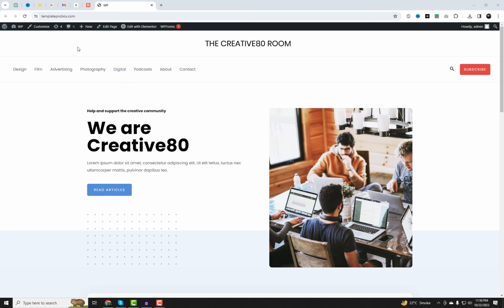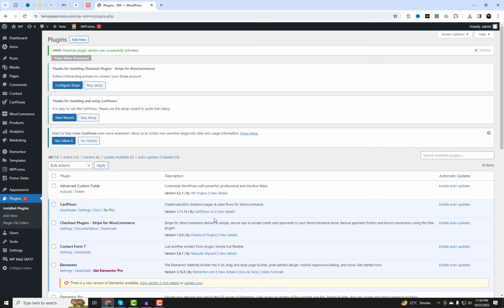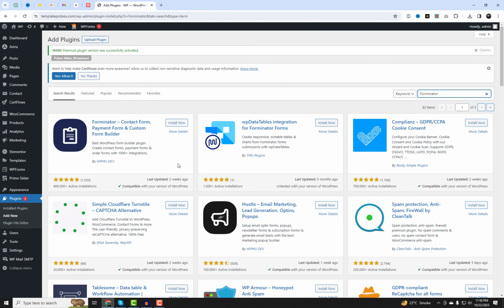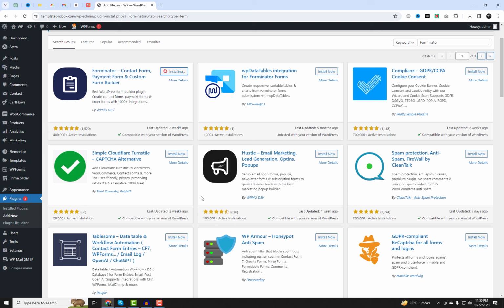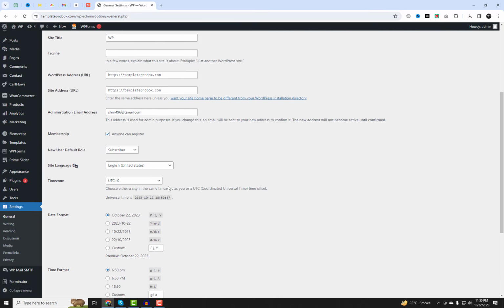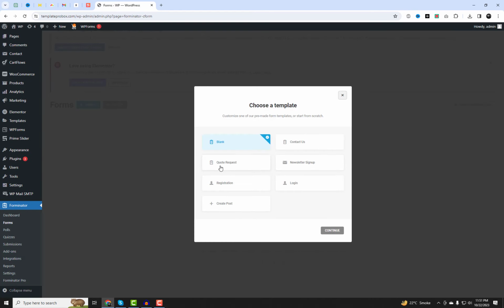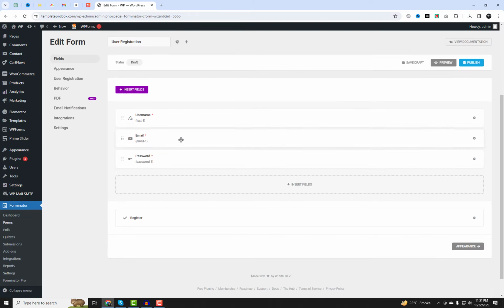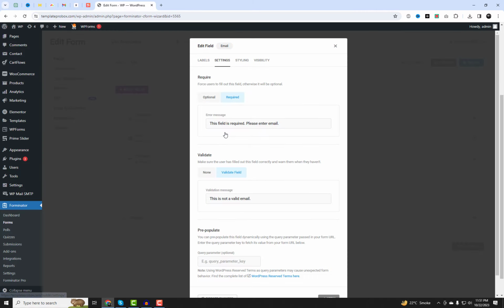Post Submission with Login & Registration Forms in WordPress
In this WordPress tutorial, we'll show you how to create a powerful form to submit posts on your WordPress website with the added convenience of user login and registration, all for free! We'll be using the fantastic WordPress plugin called Forminator, which makes the entire process a breeze.

🔵 Key Points Covered:

Setting up and installing the Forminator plugin.
Designing a user-friendly login and registration form.
Creating a submission form for your WordPress website.
Seamlessly integrating your forms with your website.
All of this at no cost!

With Forminator, you can effortlessly manage user submissions, enable secure logins, and streamline the registration process. Whether you're running a blog, an eCommerce site, or any other type of platform, Forminator's versatility will cater to your needs.

So, let's dive into this tutorial and enhance the user experience on your website while simplifying the post submission process. Watch the video now and make your WordPress site more interactive and user-friendly!